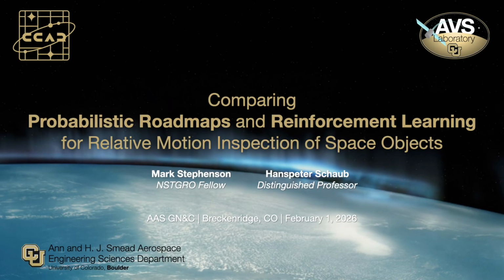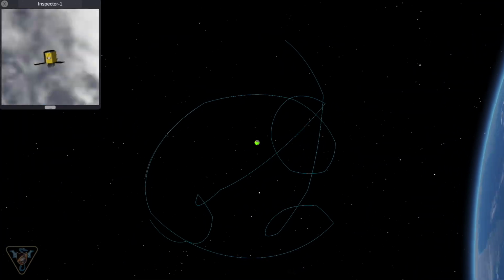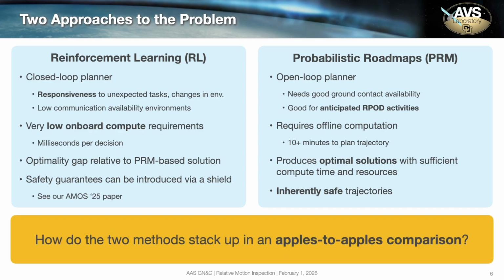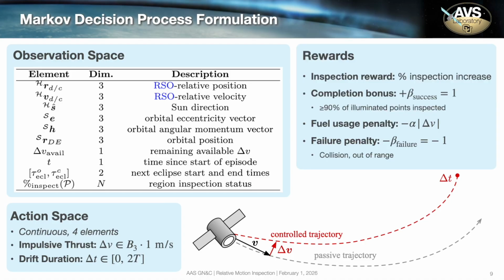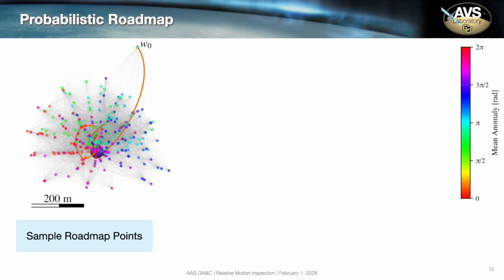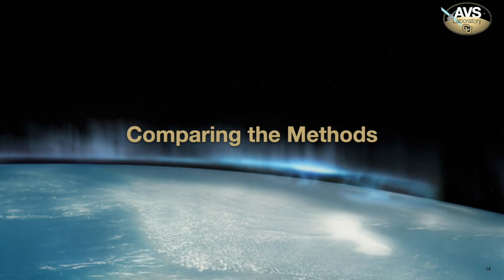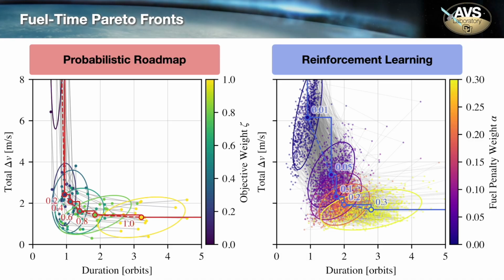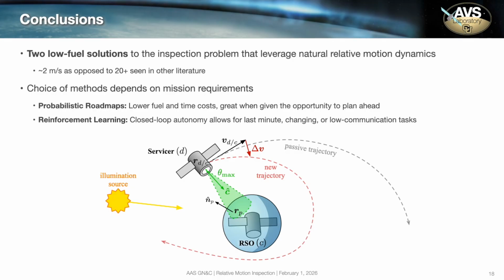Comparing Probabilistic Roadmaps And RL For Relative Motion Inspection Of Space Objects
Mark Stephenson presenting:

M. Stephenson and H. Schaub, “Comparing Probabilistic Roadmaps And Reinforcement Learning For Relative Motion Inspection Of Space Objects,” AAS Rocky Mountain GN&C Conference, Breckenridge, Colorado, Jan. 31– Feb. 4, 2026